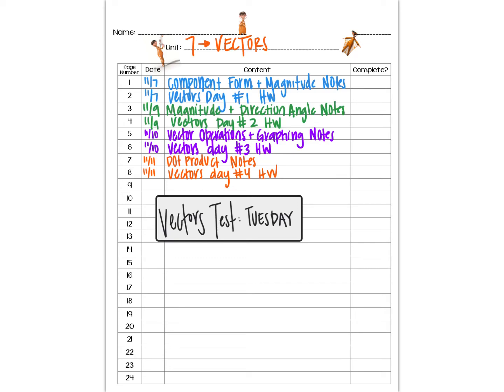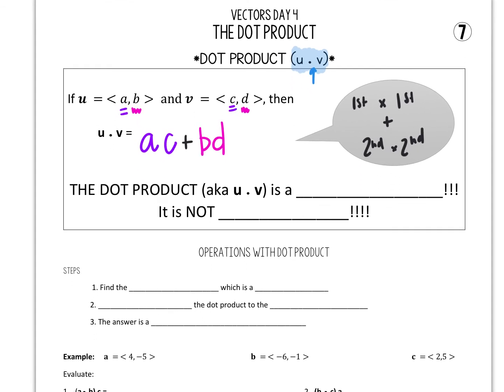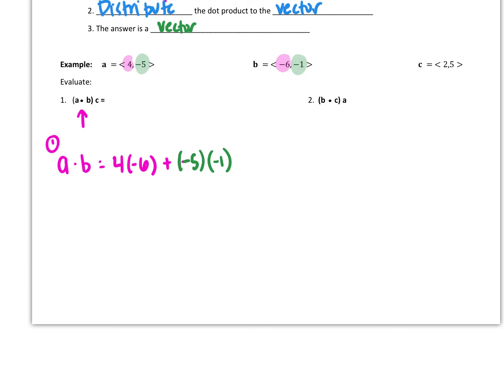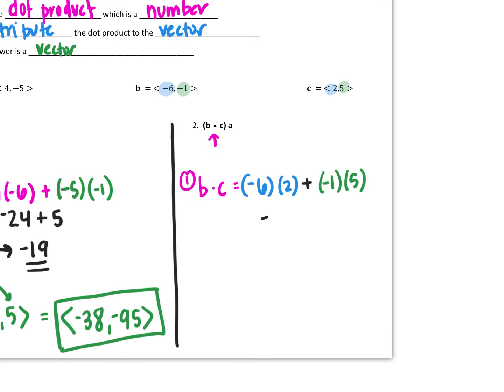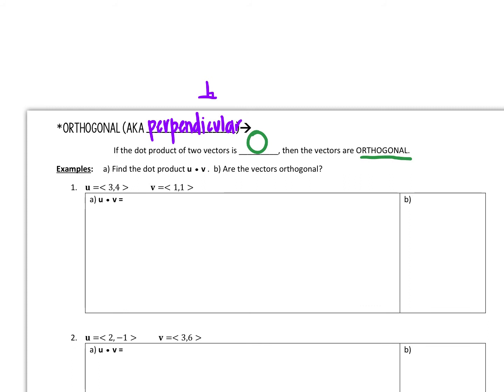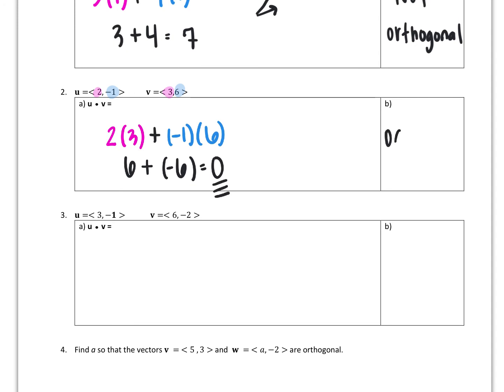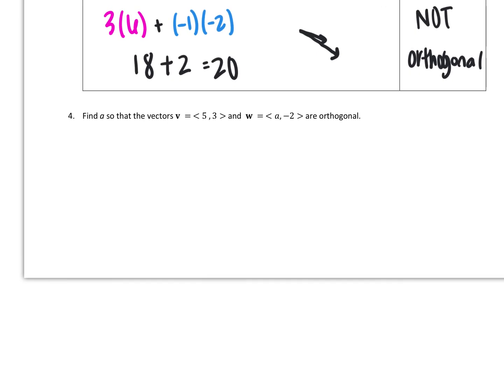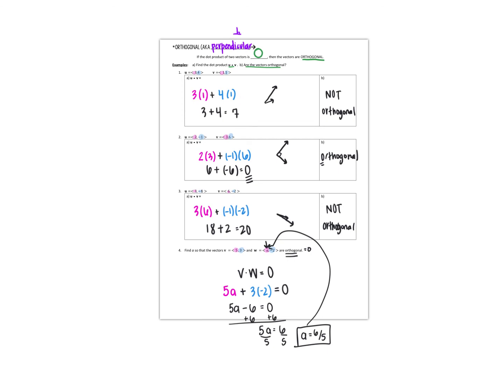Dot Product with Sound Notes